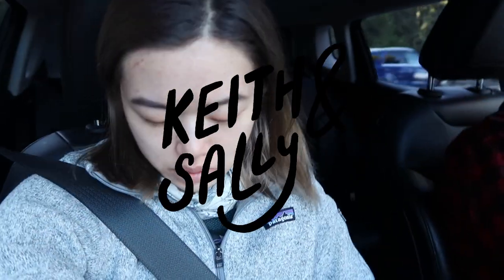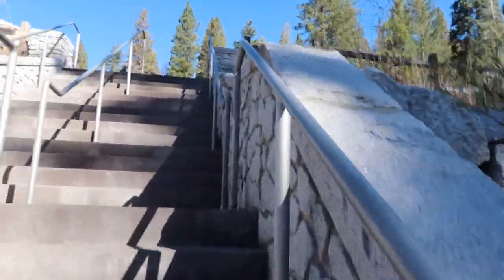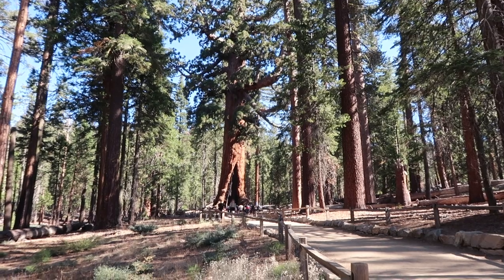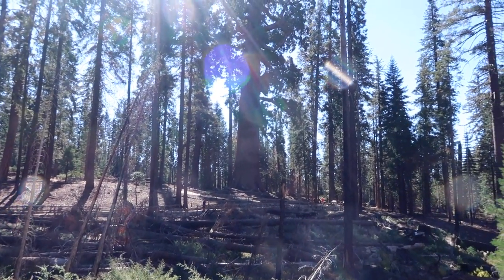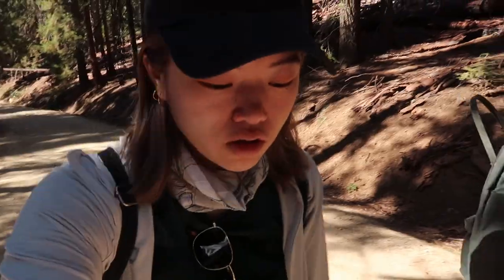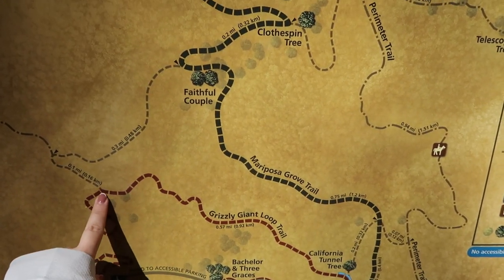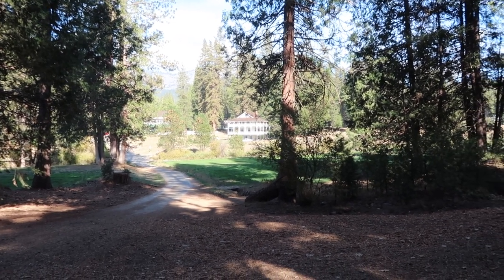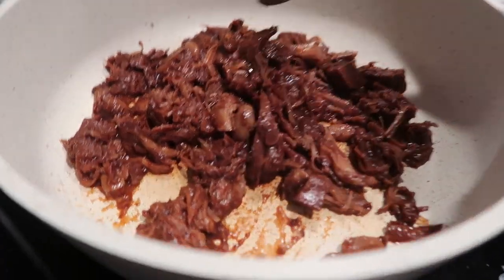Big trees in Mariposa Grove! | Travel Vlog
Come explore the majestic Mariposa Grove with us! This awe-inspiring grove is home to hundreds of giant sequoias and some of the oldest living trees on the planet and we were lucky enough to spend the day here.

Filmed on the Canon G7X Mark II and iPhone 14 Pro